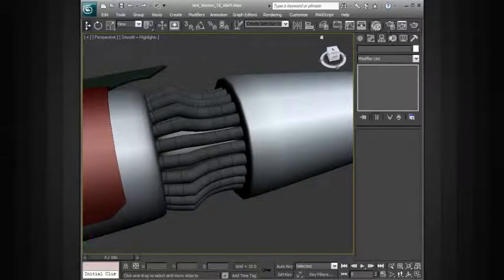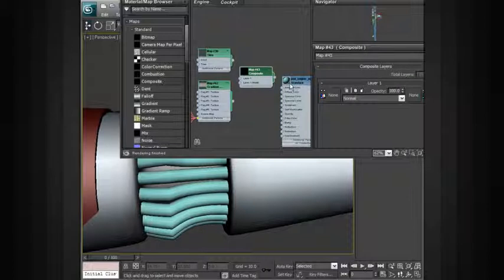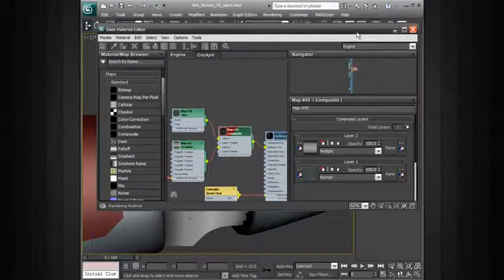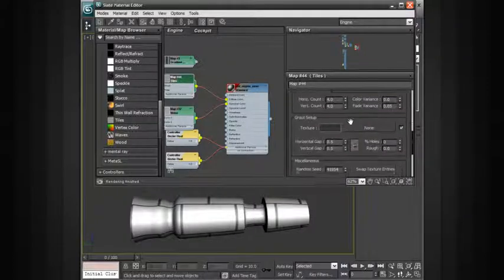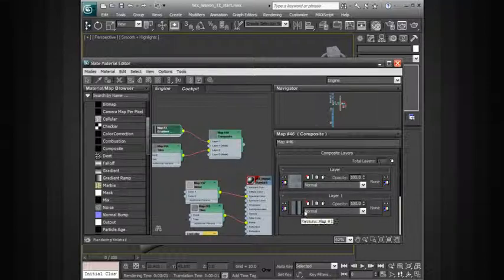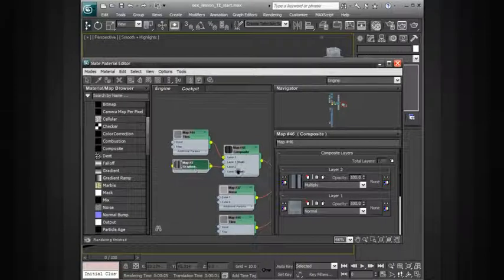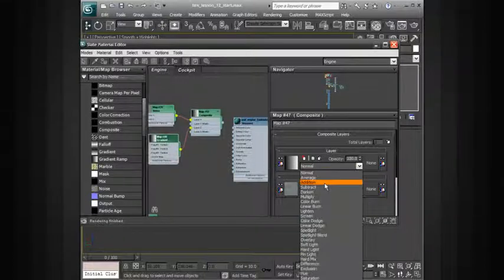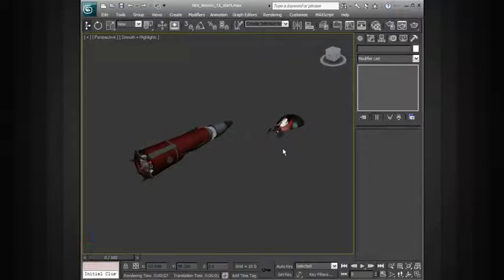3ds Max Tutorials Introduction to 3ds Max 2011 Tutorial 43